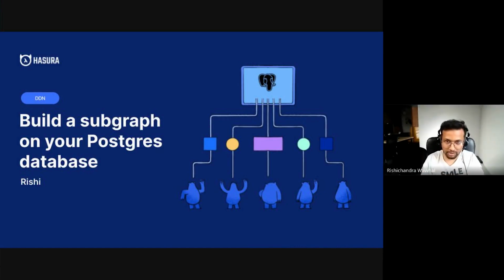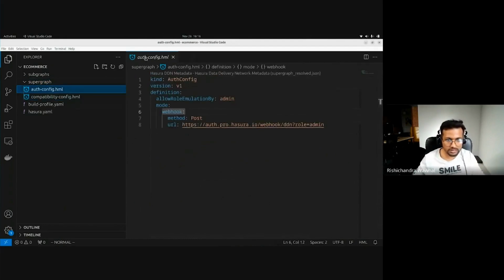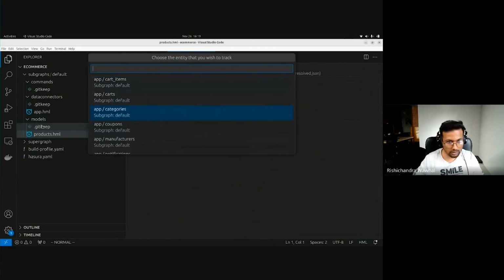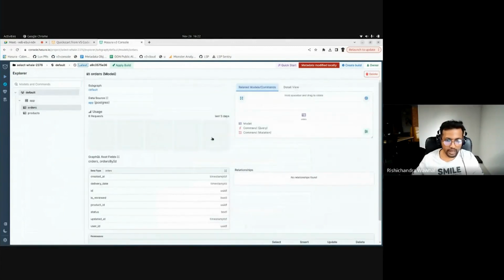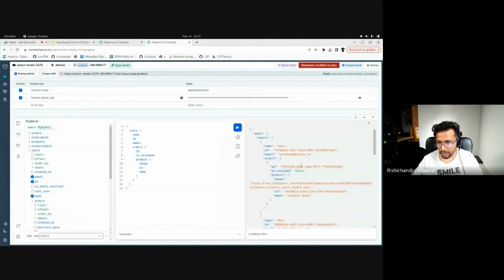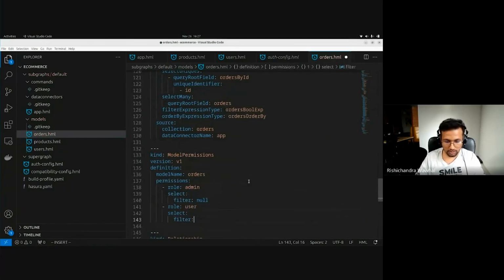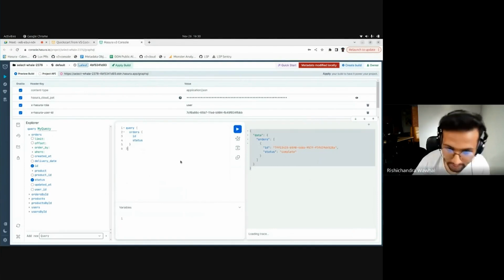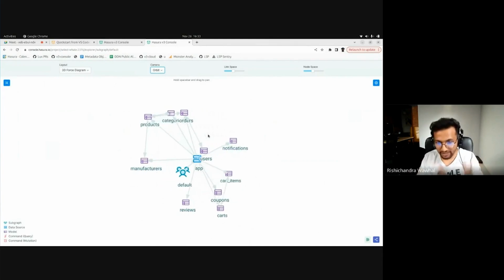Build a subgraph on your Postgres database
🌌 Onboarding and visualization
Visualize all your subgraphs and supergraphs in 3D in the new console.

00:00 Intro
00:24 subgraph demo